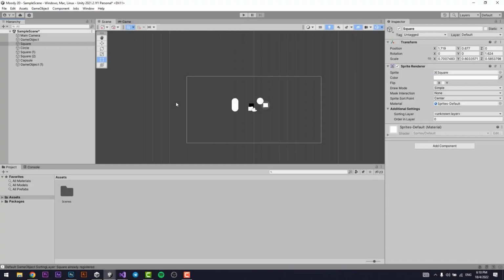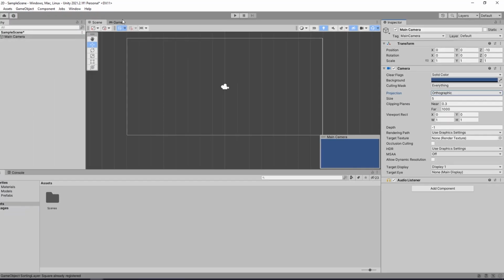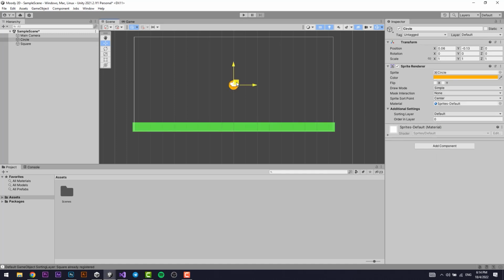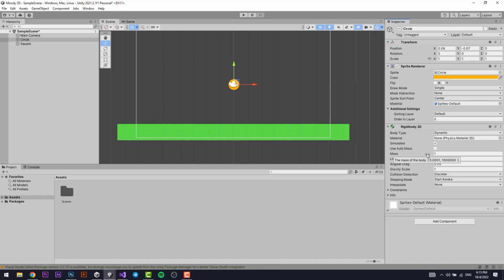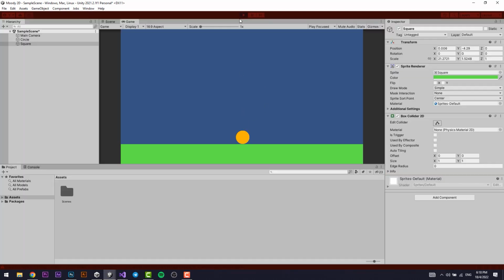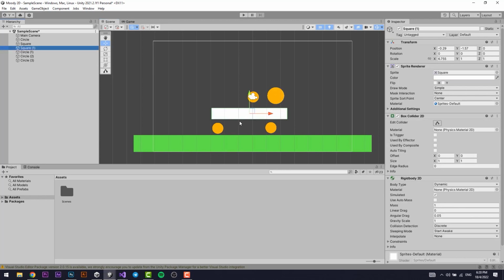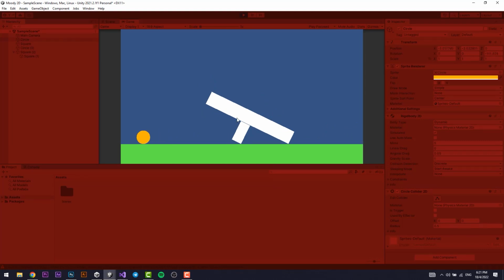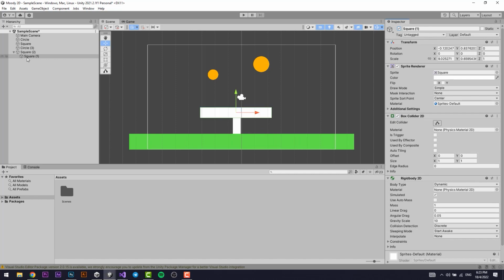Create a Dark Moody Atmospheric 2D Game with Unity and C# - 3